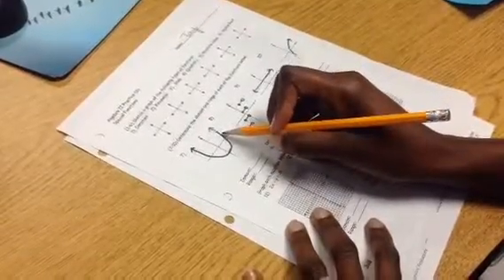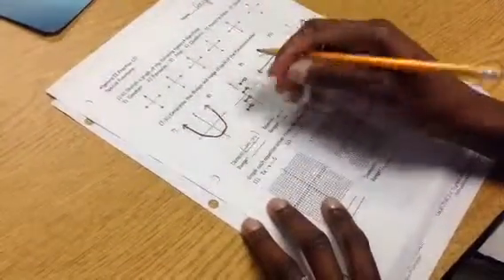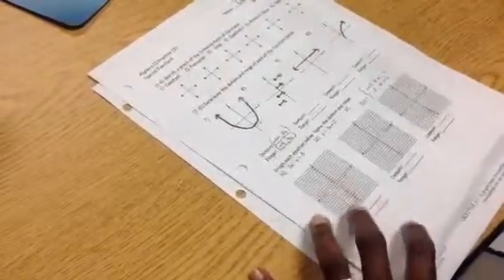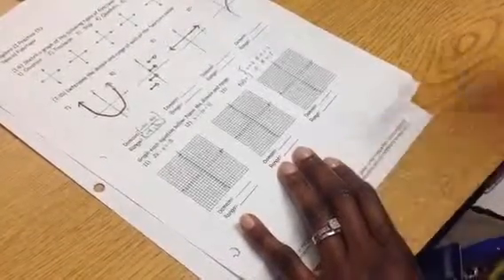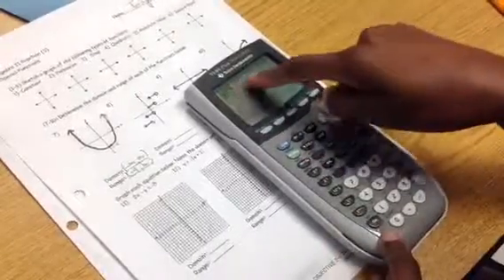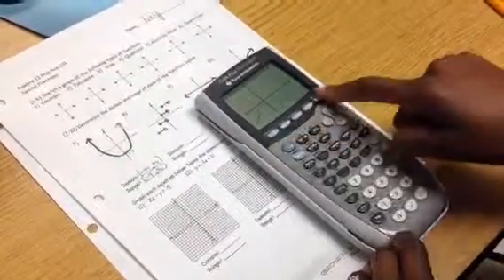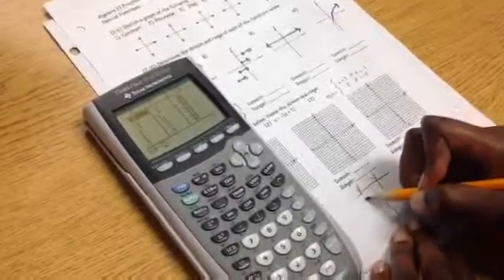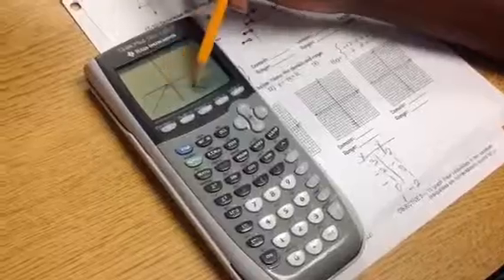Alg II Special Functions Calculator